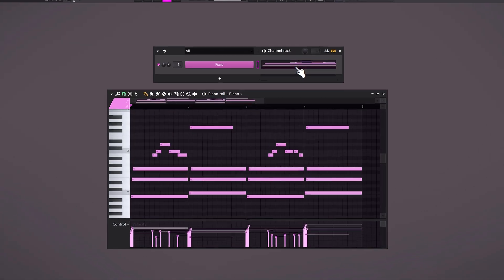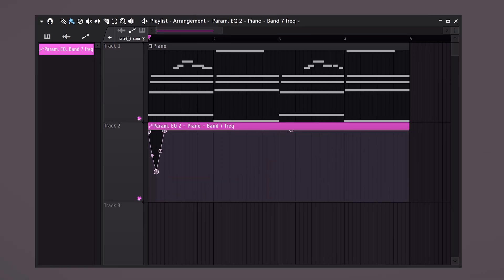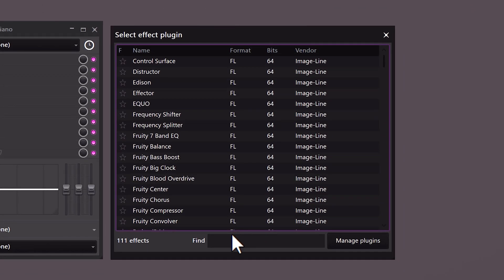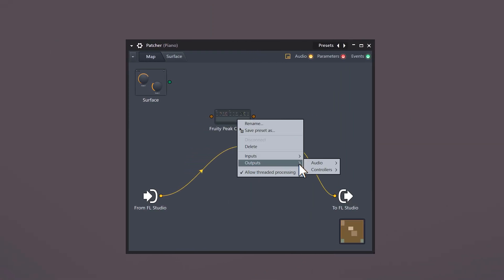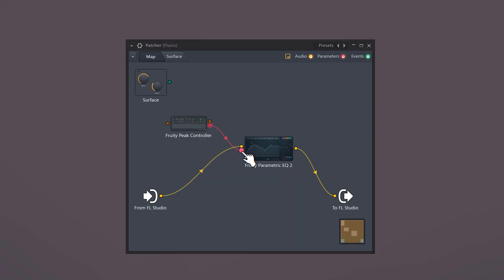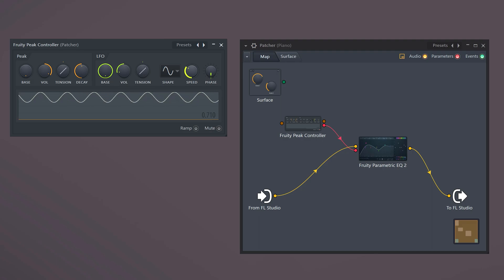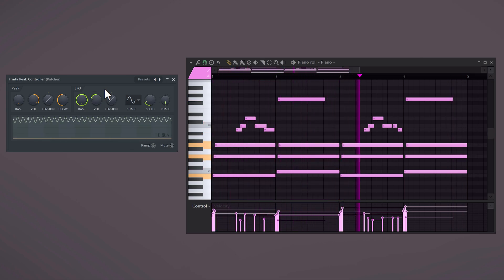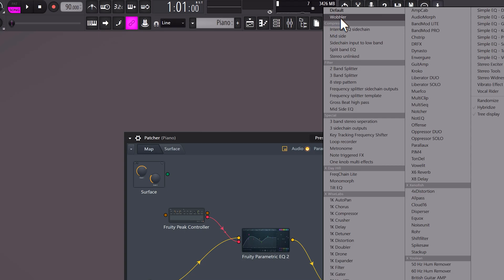Only PRO Beatmakers Know This TRICK (FL Studio 21 tutorial)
👉 Free 374+ FL Studio Secrets Videos Learn how to create your own automated effects by using the patcher effect in this FL Studio 21 tutorial.